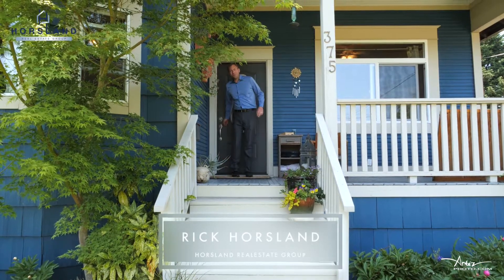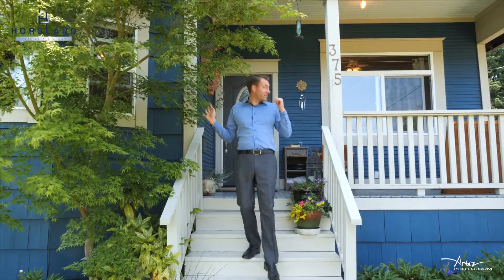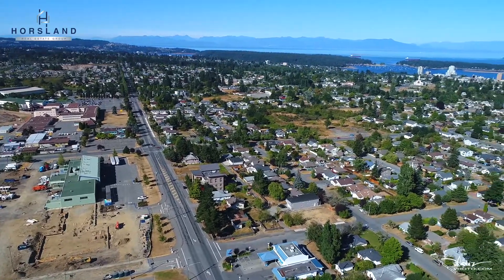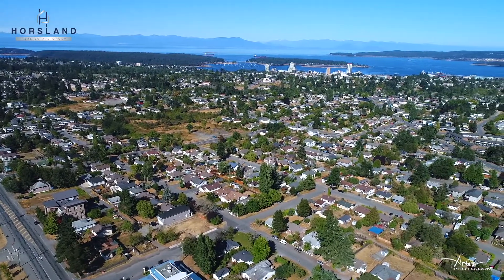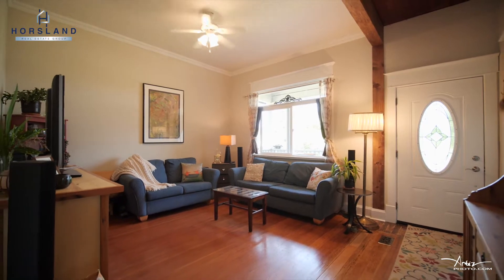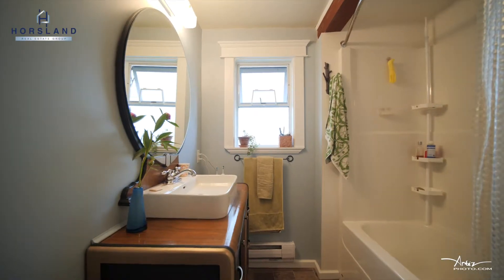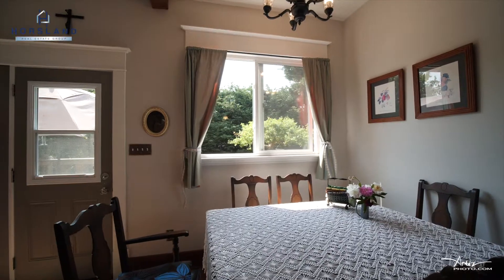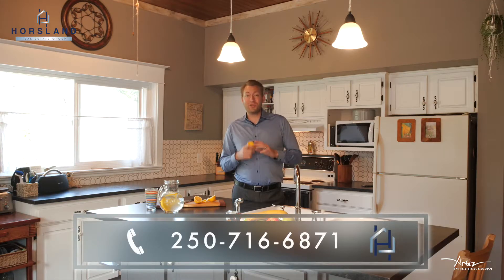375 Howard Ave - Rick Horsland Team - ARTEZ